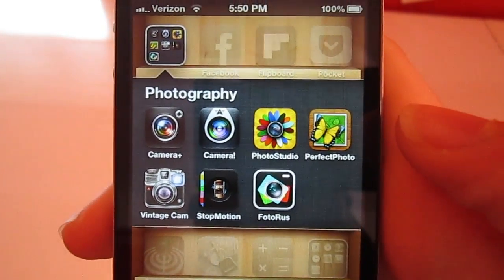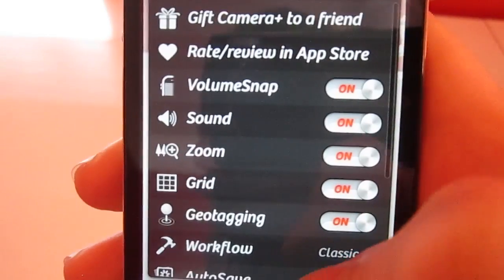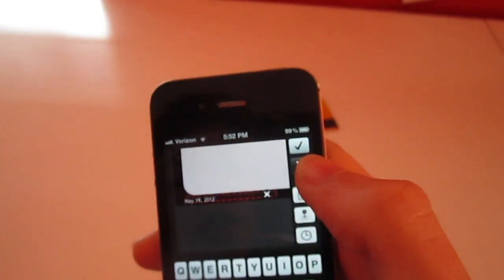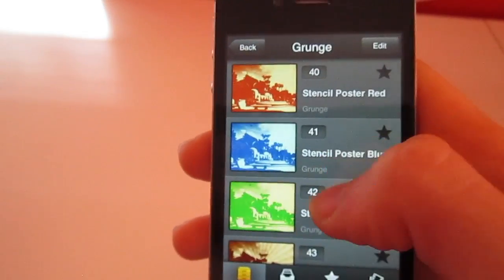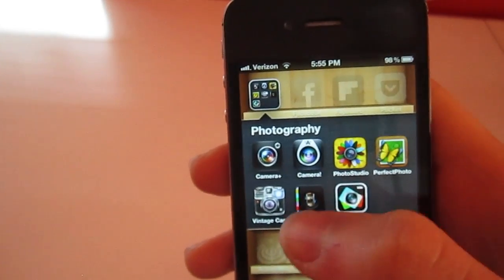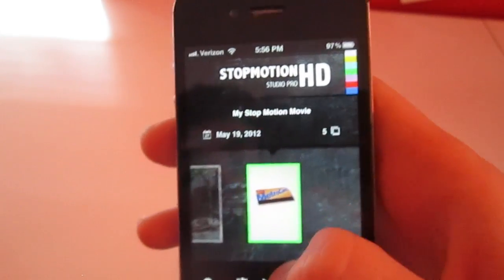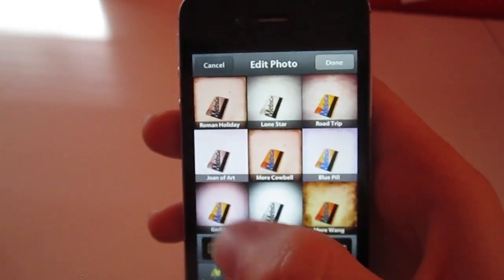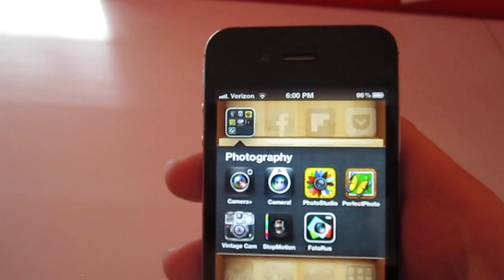My Favorite iPhone Photography Apps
Here are a few of my favorite photography apps for the iPhone.